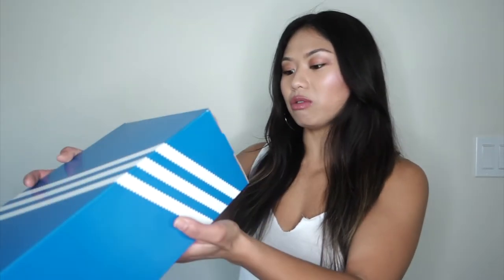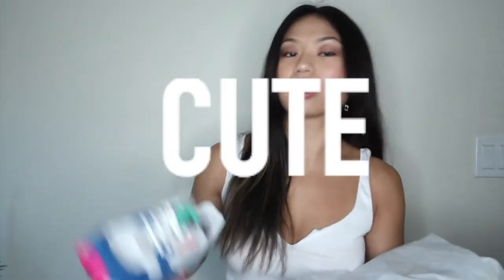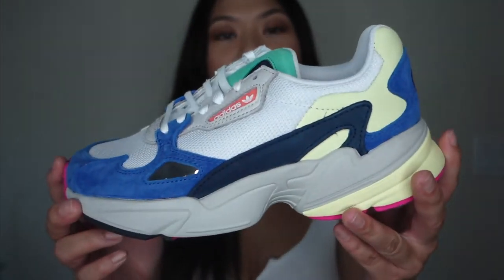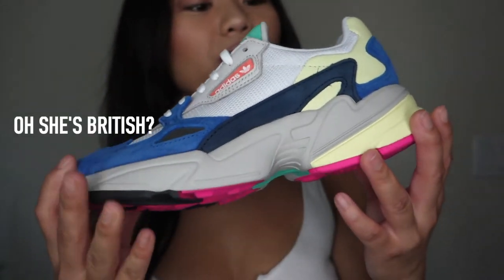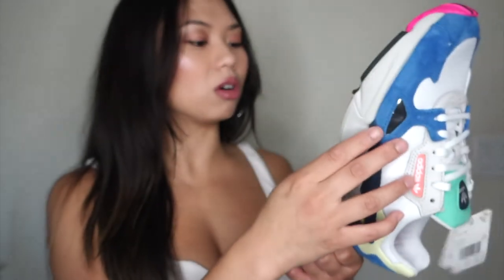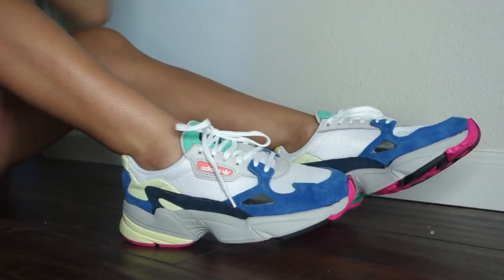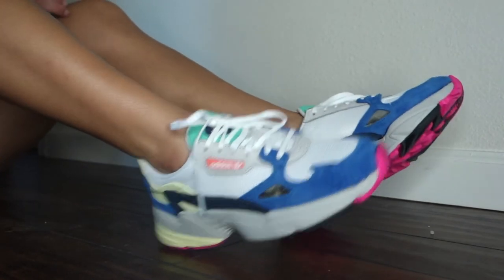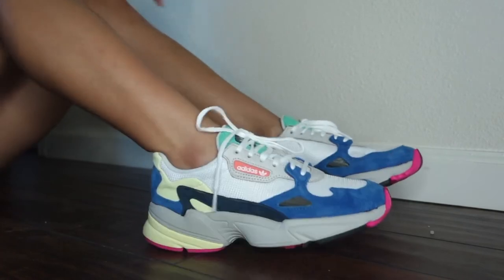Adidas Falcon Unboxing & Review | Wears Dani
Let's unbox this adidas package together! In today's video I'm reviewing and testing out the new adidas Falcon running shoe. Available now online and local retailers!